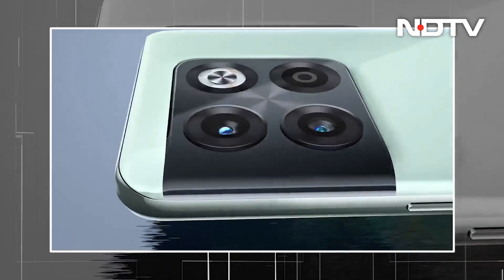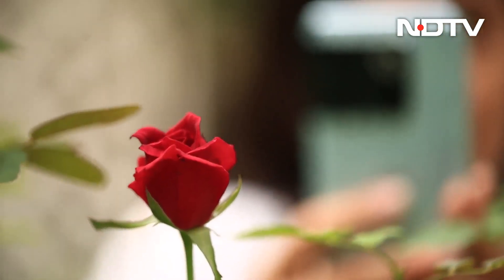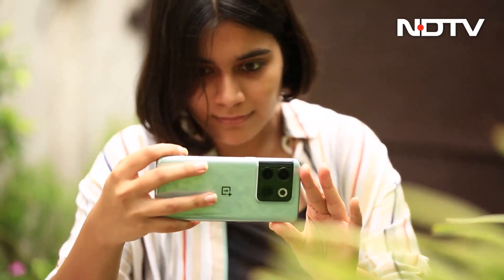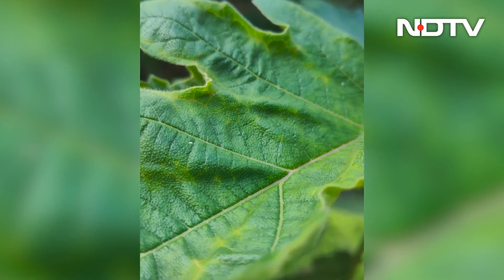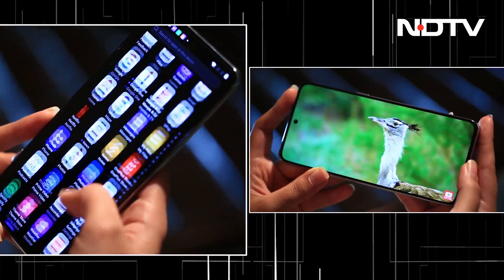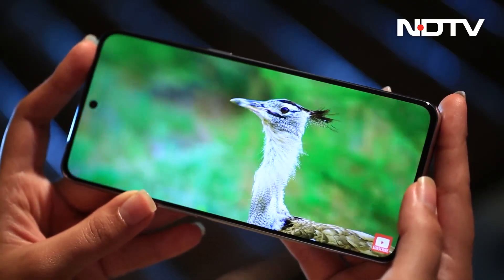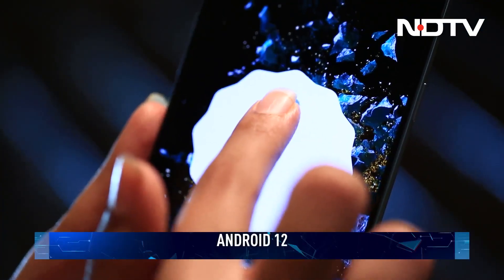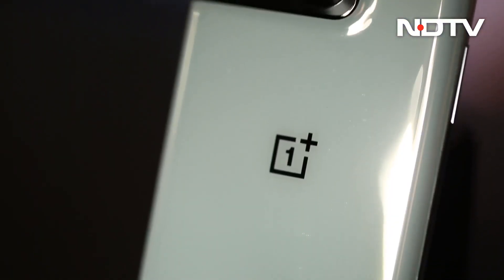OnePlus 10T: Making OnePlus a Winner? | Cell Guru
We review the latest offering from OnePlus, the OnePlus 10T, which features Qualcomm's latest Snapdragon processor, a glossy finish, and is filled with the brand's own software experience. But does justify its price tag of Rs. 49,999? Find out.